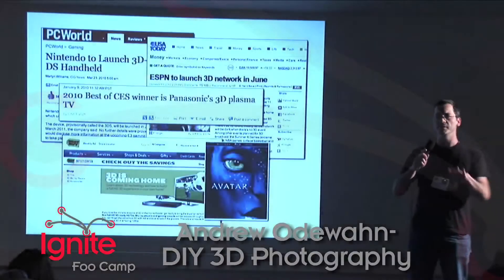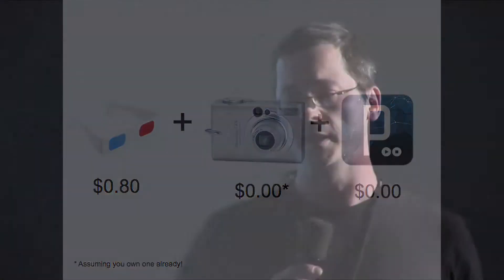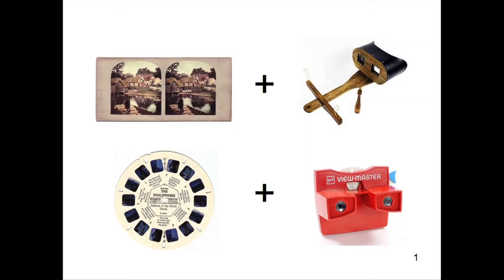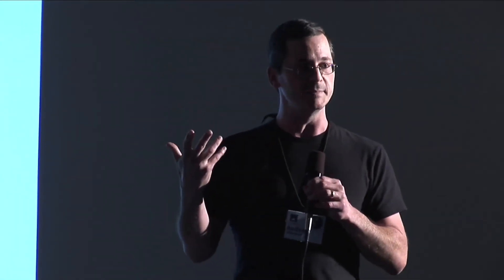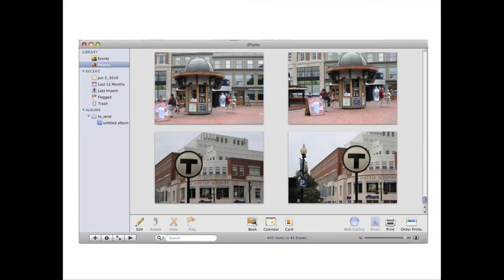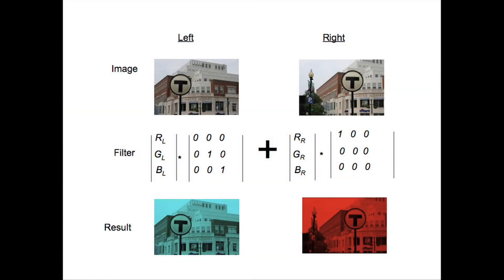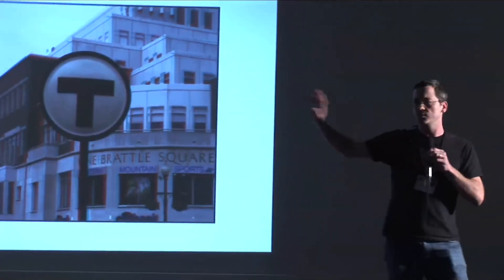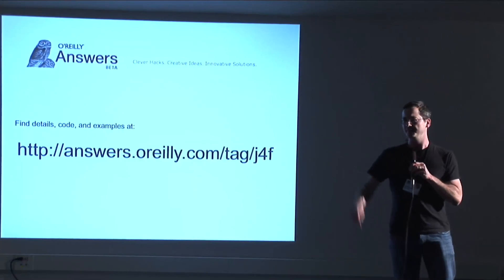DIY 3D Photography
Andrew Odewahn Presents DIY 3D Photography at Foo Camp 2010